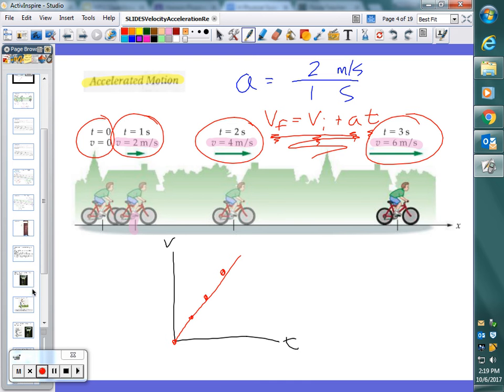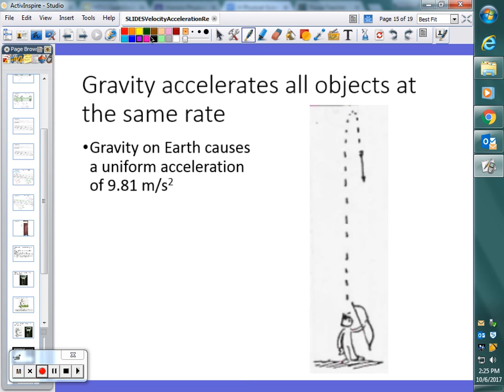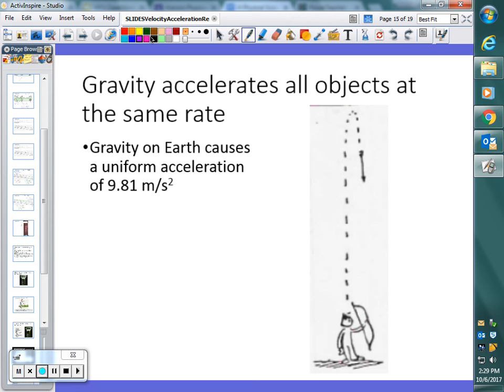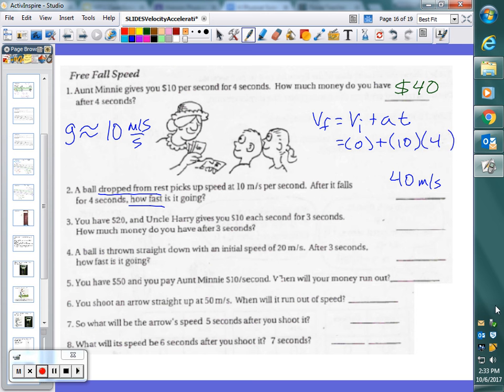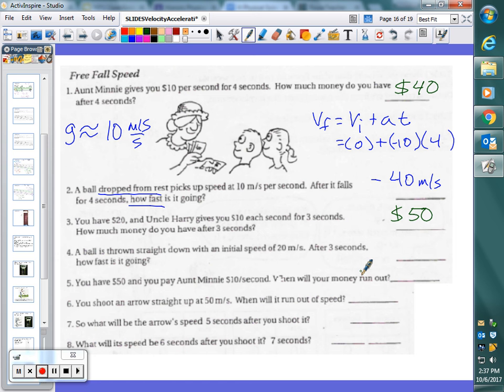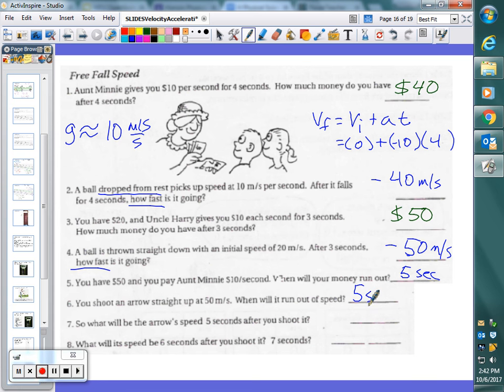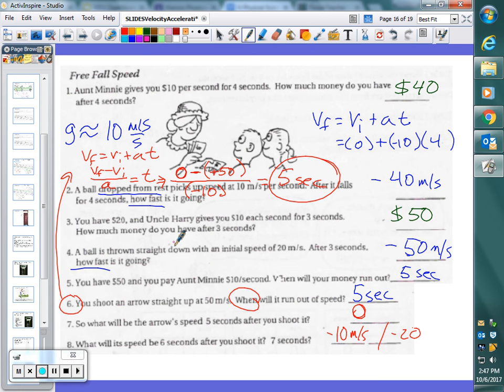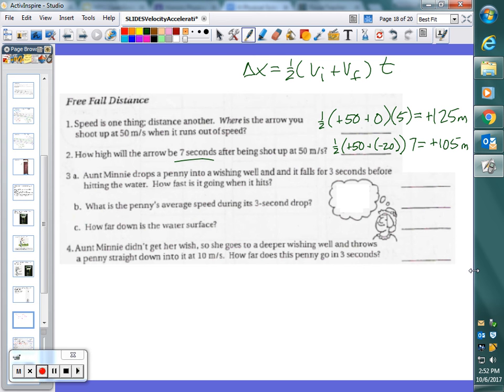2017Oct06 AccelerationVelocityDisplacement Day 4